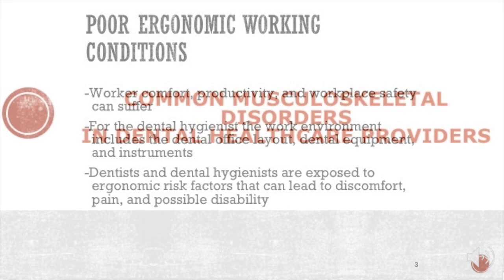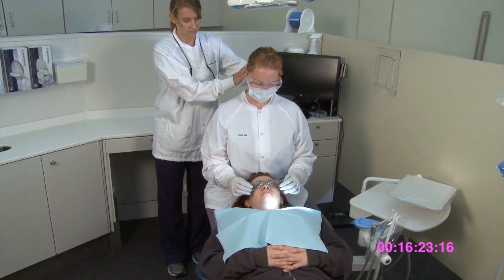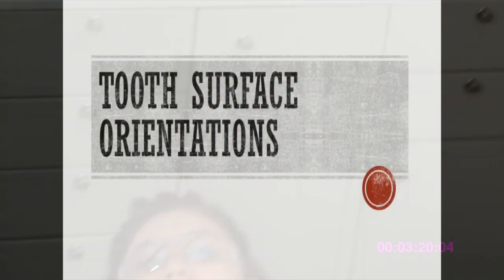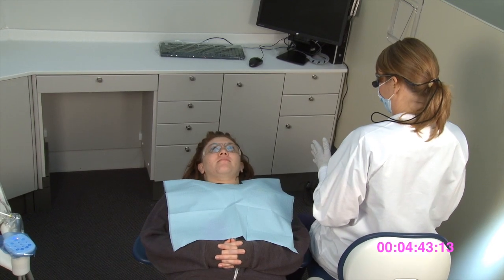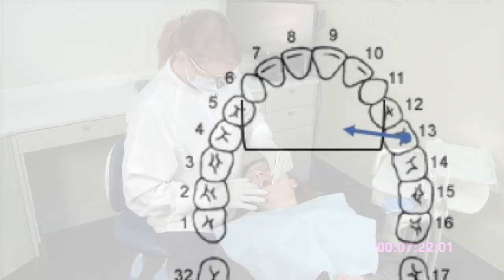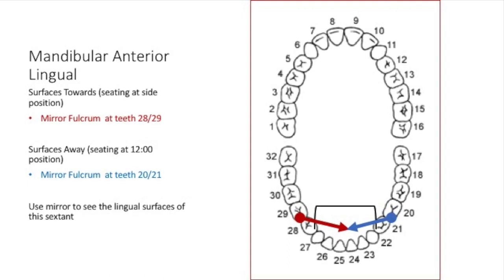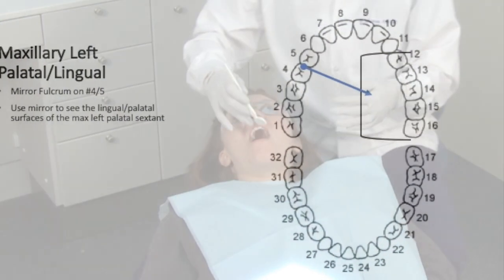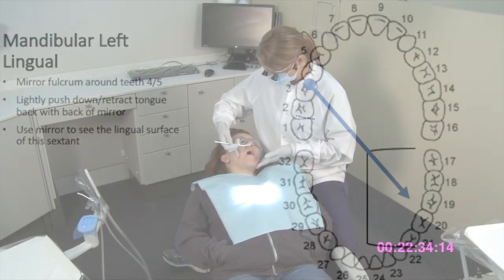Operator and Patient Positioning for the Dental Health Care Provider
This video is about seating